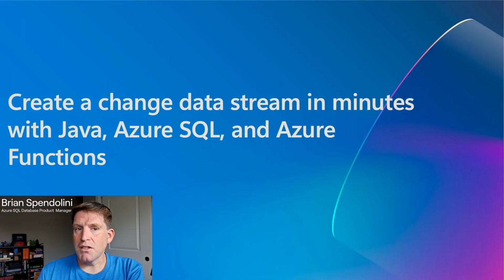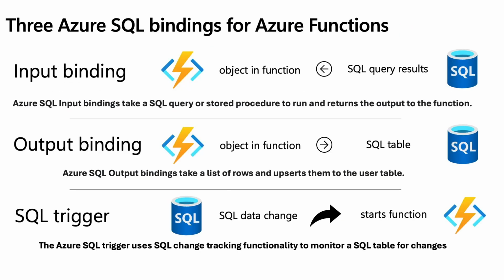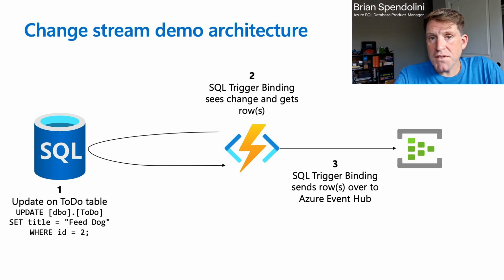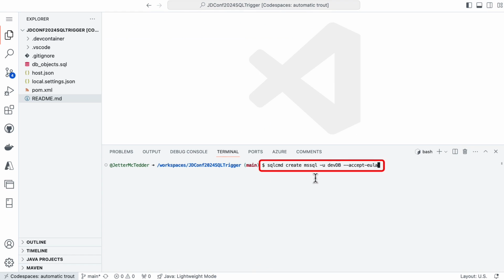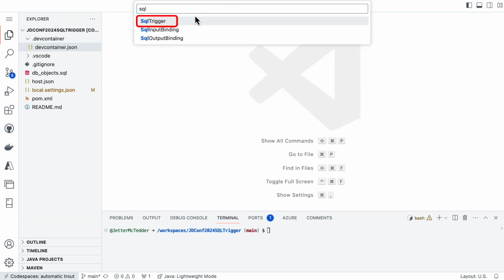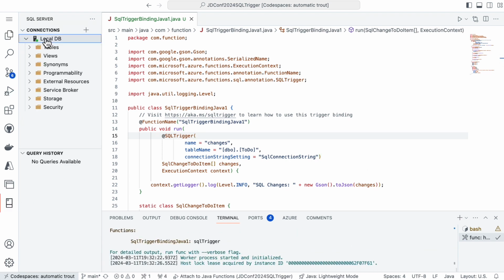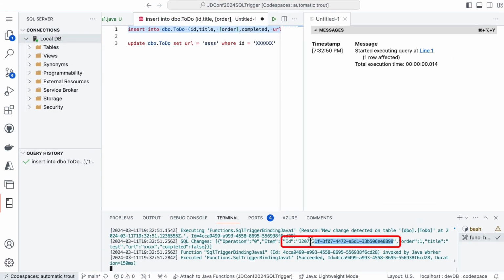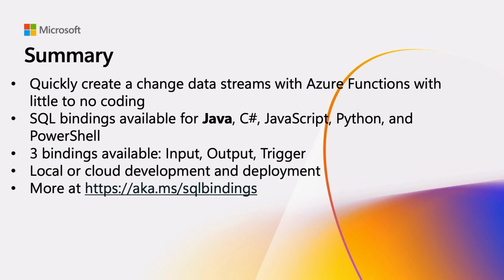Create a Change Data Stream in Minutes with Java, Azure SQL, and Azure Functions - Brian Spendolini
Capturing data changes from a database is a key component in many modern application architectures and microservices. See how to quickly create a change data streams from an Azure SQL Database using Java and Azure SQL Bindings for Azure Functions. Using VS Code, see how you can have the binding created, tested and deployed all from one place in a no code/low code environment.